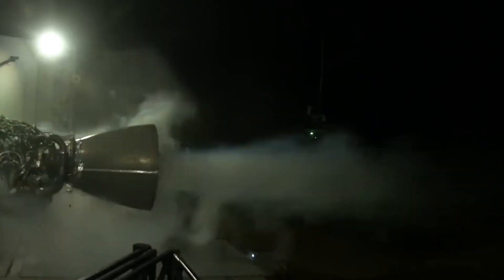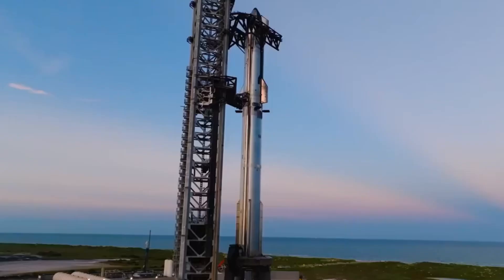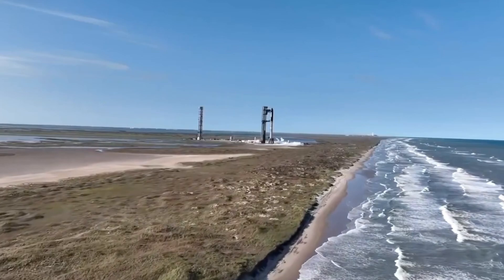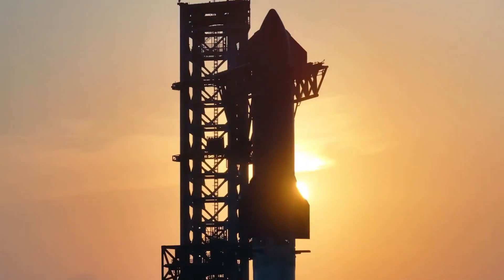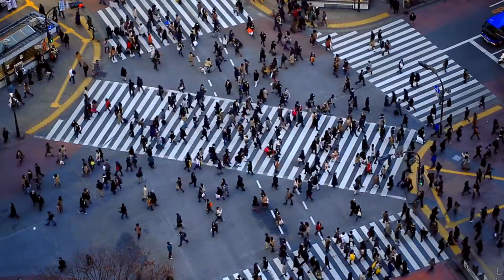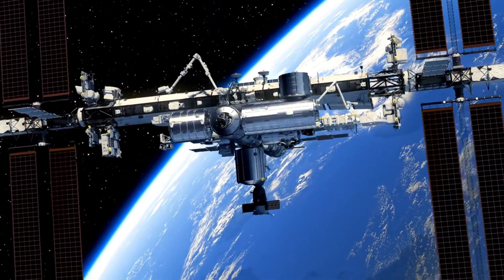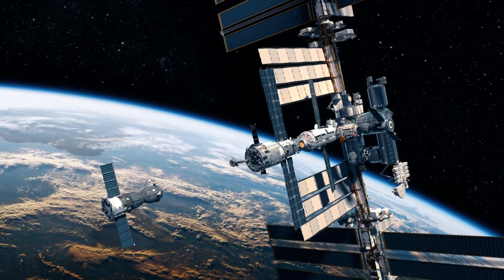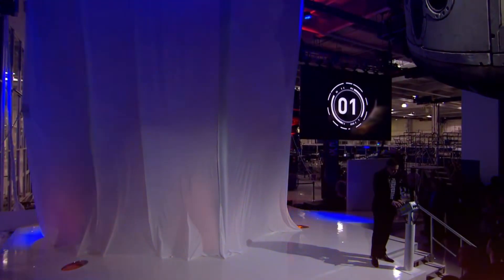Just Happened! SpaceX's "Zombie Engine" RISES FROM THE DEAD - NASA In DISBELIEF!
SpaceX Engine Recovery & NASA Success Story: Witness the extraordinary resurrection of a SpaceX rocket engine that defied all expectations! After experiencing critical failure, this remarkable 'zombie engine' not only survived but demonstrated unprecedented resilience in testing, leaving NASA engineers astounded. Discover how this groundbreaking recovery could transform the future of reusable rocket technology!
⏱️ Key topics with timestamps:
0:00 - "SpaceX's Revolutionary Discovery: Reused Raptor Engine 307 Breaks NASA's Expectations"
2:03 - "Inside the Impossible: How SpaceX Proved All Experts Wrong with Raptor Technology"
4:28 - "Game-Changing Innovation: The Methane Secret Behind SpaceX's Reusable Engines"
7:52 - "Engineering Marvel Unveiled: Engine 307's Historic Journey from Test Stand to Space"
10:00 - "Breaking: Dragon Spacecraft Makes History with ISS Orbital Boost - $843 Million NASA Contract"
13:21 - "Exclusive Details: Inside SpaceX's Modified Dragon - The Ultimate Space Station Solution"